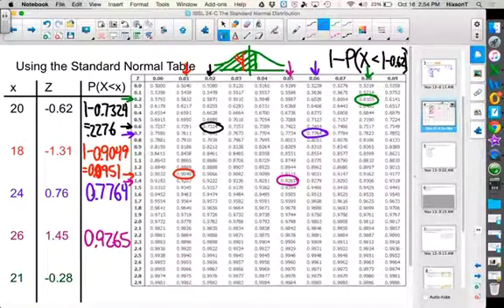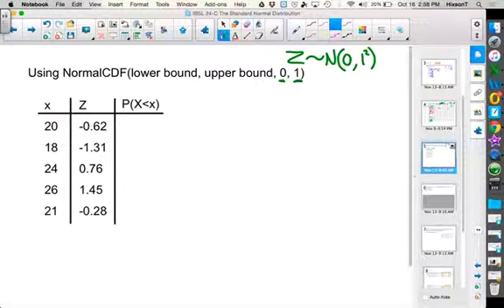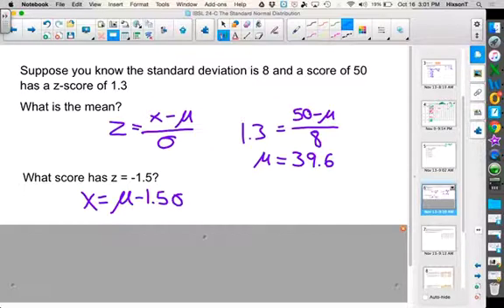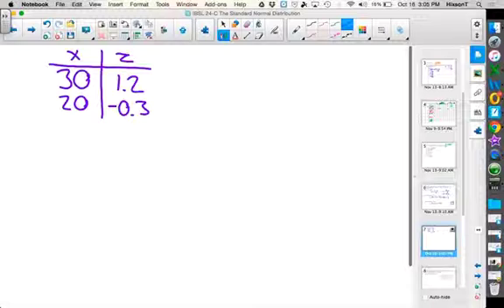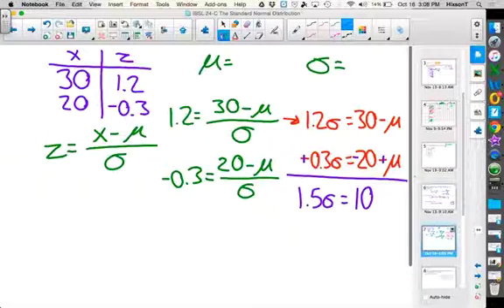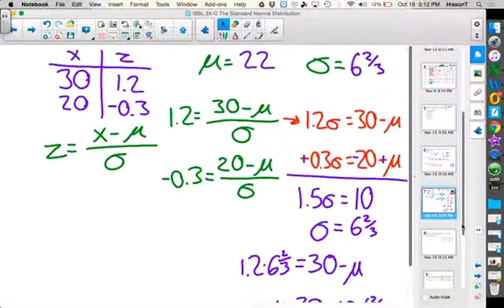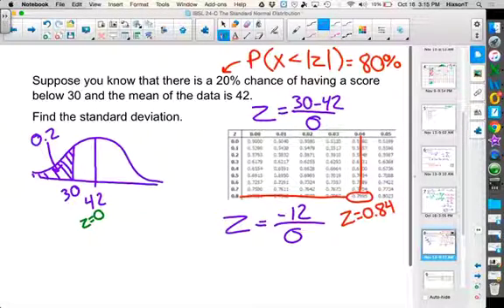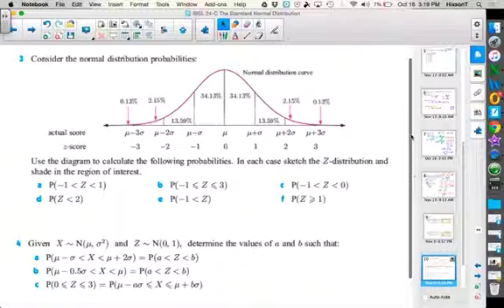IBSL 24 C The Standard Normal Distribution, Day 2